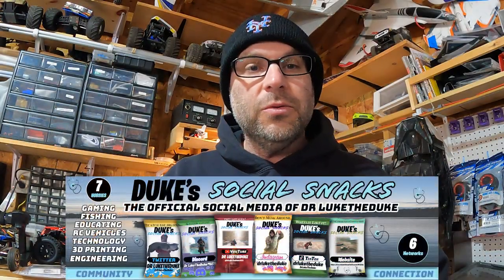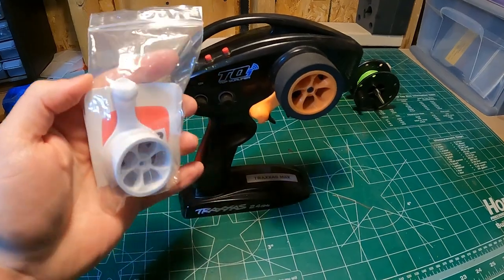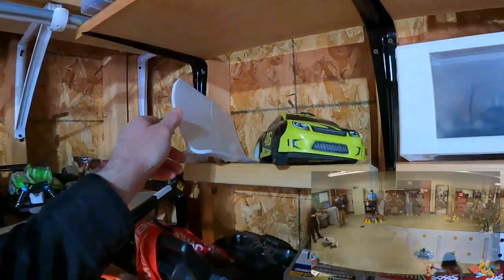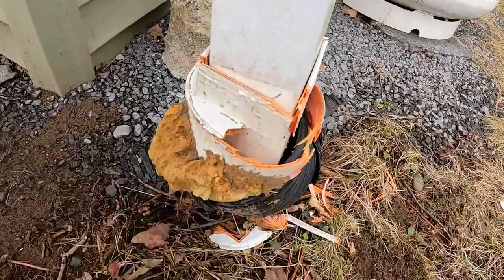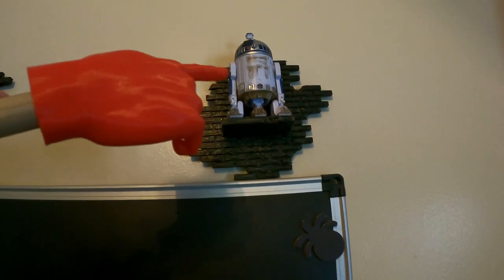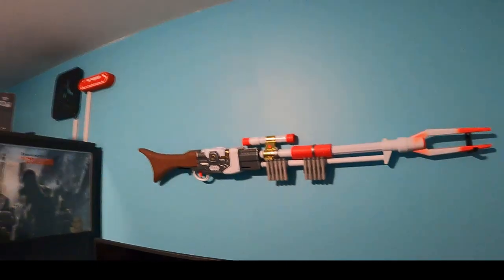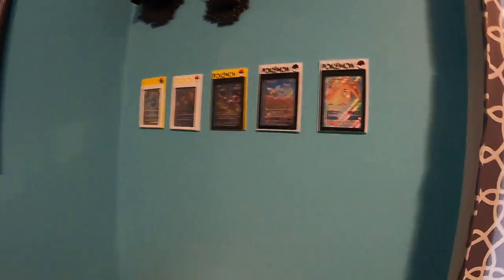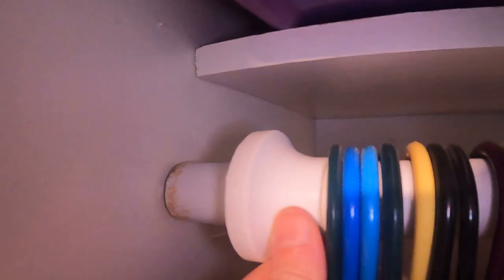It's Time To Get Into 3D Printing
1.75 mm PLA (material for 3D printer):

Timestamp:
0:00 Intro
0:45 Model Rocket Fin Holder
1:00 Toy (Forklift)
1:45 Tx handle
2:13 Tip-up U-bracket (simple u-bracket)
2:42 Trophies (homemade)
3:31 Toy (Turtle)
3:38 Bookshelf bracket: On my website
3:51 Peg-board hooks
3:55 Bolt/screw (Metric) Sizer
4:45 RC Plow
5:01 Fishing Pole Holders: On my website
5:25 Tx Team Associated Holder
5:56 Rain Gutter Bracket: On my website
6:23 Drain pipe connector
6:58 AA battery holder: On my website
7:15 AAA battery holder: On my website
7:24 Live Love Laugh print
7:29 Shelf bracket: On my website
7:50 Drawer organizer: On my website
8:14 Chalk/Eraser Holder (wall mount)
8:22 Wall mount stand: On my website
8:43 Picture frame mount: On my website
8:54 Lithopane Maker
9:08 Door curtain holder
9:19 Nintendo Switch Stands
9:34 RC crawler track
10:35 Nerf gun wall mount
11:23 Retro cabinet (coming soon)
12:22 3-tier amiibo stand: On my website
12:34 2-tier amiibo stand
12:46 Calendar desk print
12:52 Amiibo wall mount holder
12:57 Mario stairs (and others)
13:01 Samus’ ship print
13:21 Car pack holder
13:36 Pokemon wall mount
14:12 Shelf brackets:
14:36 Remote holder
14:46 Closet rod cover: On my website
15:37 Funnels: On my website
15:53 Paint stirrer: On my website
16:09 Boat cleat cover
16:34 Hummingbird fish finder mount: On my website
17:04 CO2 Dragsters: (coming soon)
17:36 Water rocket nose cone: On my website
17:52 Knife Sheaths: (coming soon)
18:20 Monster Truck Cover (shell)
18:48 RC car prints
19:19 Snowmobile RC prints
19:36 Light (wall mount): (coming soon)
20:03 Fishing pole prints (coming soon)